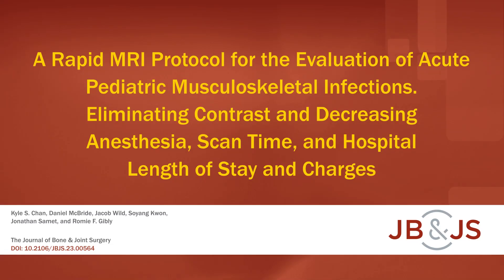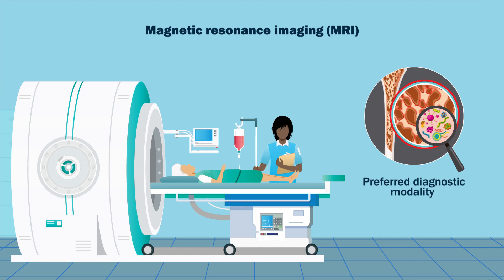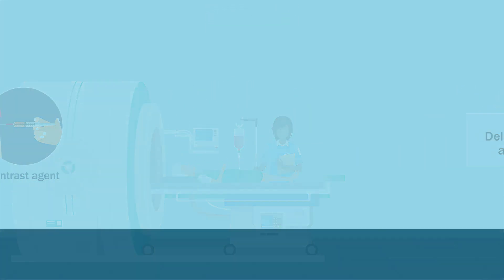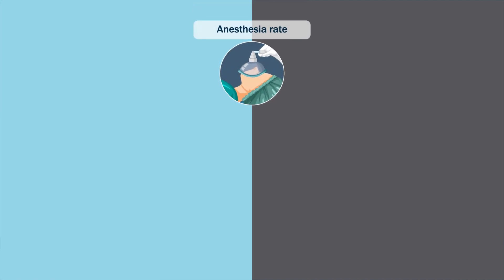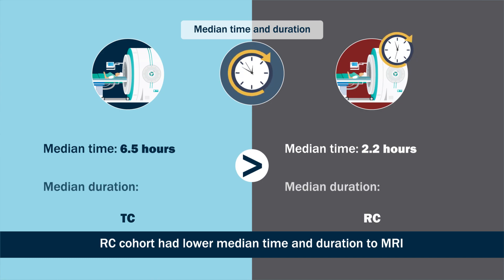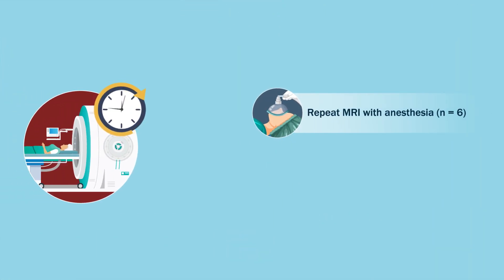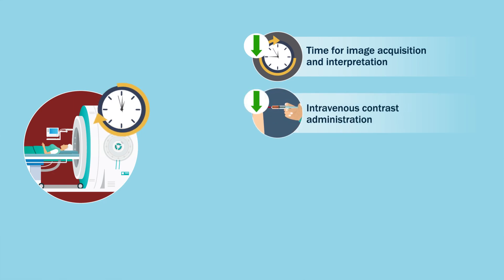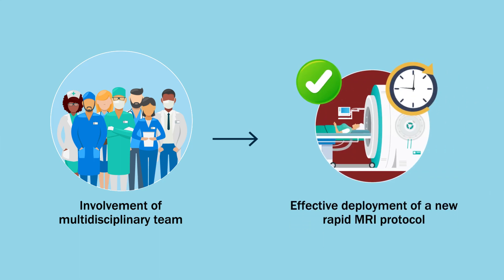A Rapid MRI Protocol for the Evaluation of Acute Pediatric Musculoskeletal Infections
Acute musculoskeletal infection affects less than 1 in 6,000 children in the United States annually. Magnetic resonance imaging (MRI) is the gold standard for the diagnosis of musculoskeletal infection, but it traditionally requires contrast and anesthesia for children, delaying management. A rapid MRI protocol involves MRI without anesthesia and with limited non-contrast sequences optimized for fluid detection and diffusion-weighted images to identify abscesses. We hypothesized that a rapid MRI protocol would improve imaging and treatment efficiency for pediatric patients undergoing musculoskeletal infection evaluation without substantially affecting accuracy.